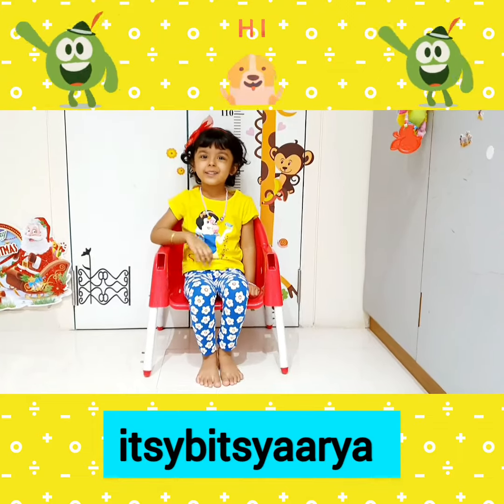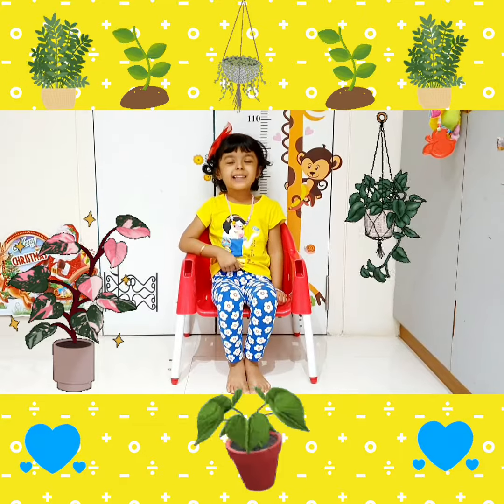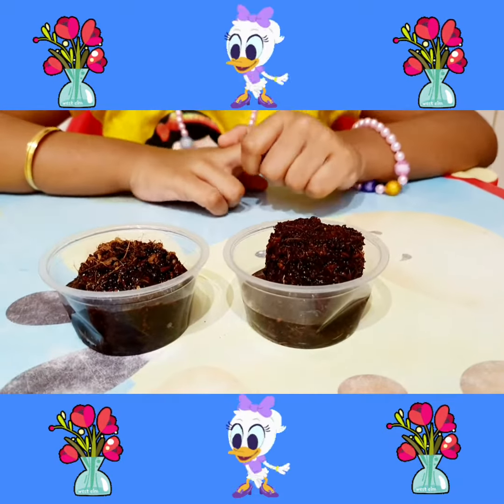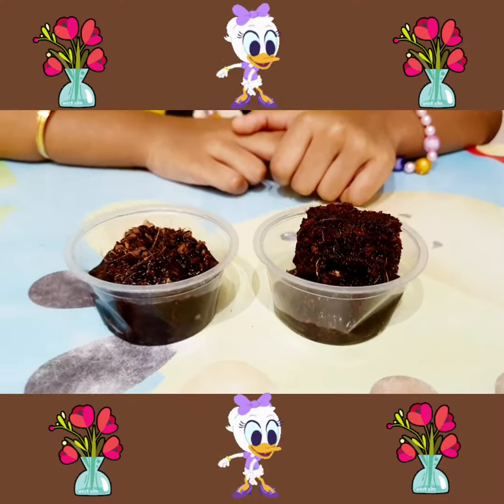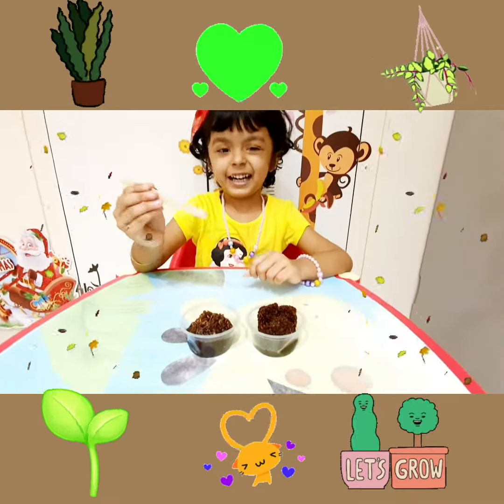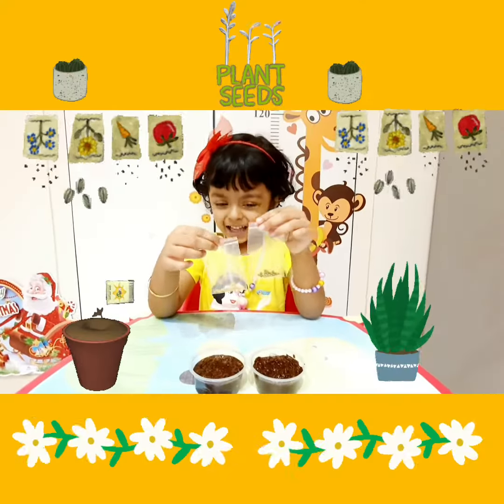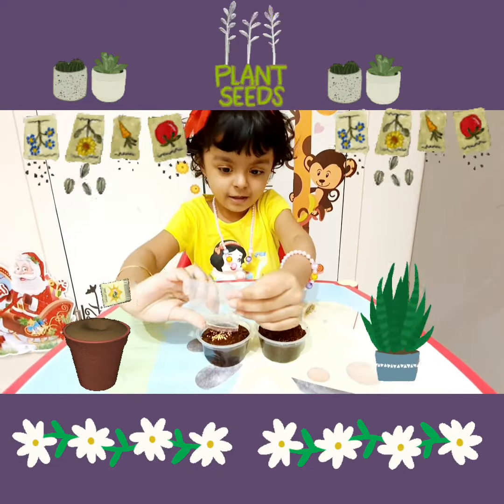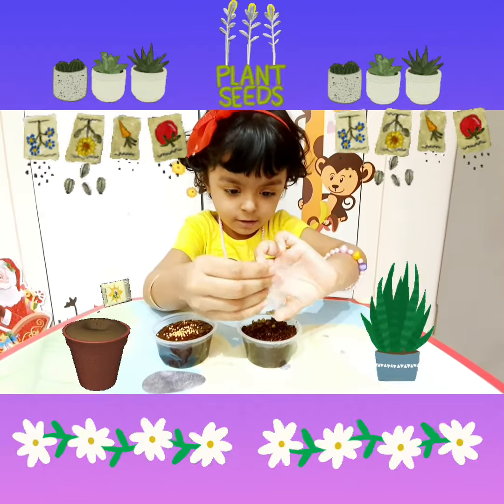How to teach Basics of Gardening to Kids | Easy DIY for kids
Hi friends welcome back to ITSYBITSYAARYA!

Today I tried my hands on planting. I had so much fun and want to share my experience with all of you.

Please try to plant more trees and house plants to save our planet Earth.